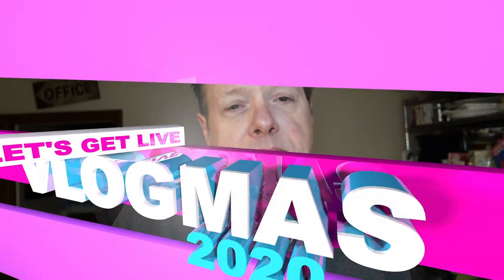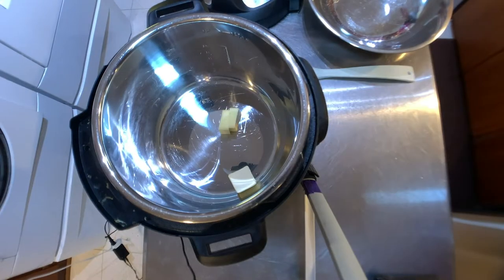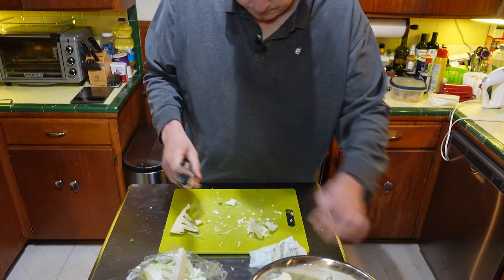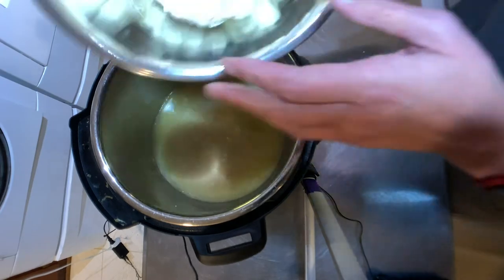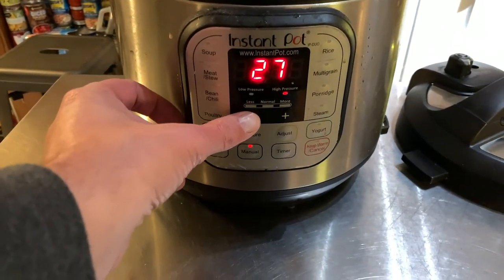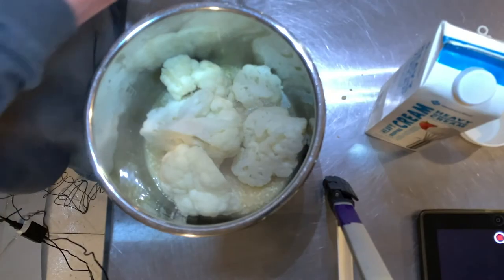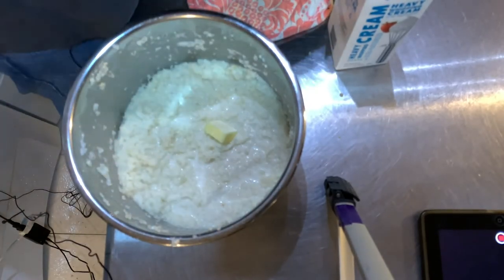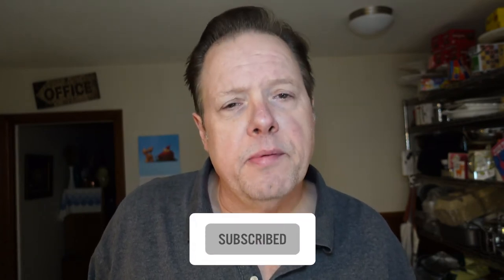Instant Pot Mashed Cauliflower - Vlogmas 2020 - Ep 16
Pretty easy, healthy, keto-friendly, and tastes almost like real mashed potatoes.

Here's the recipe:

Ingredients:
1 - biggest head of cauliflower you can find
1 - half a stick of butter
1 - big spoonful of minced garlic - the kind that comes in a jar (optional)
1 - cup of chicken broth or chicken stock
1 - 1/2 cup of heavy cream

Tools:
Instant Pot
Potato Masher
Big Spoon
Big Knife

Instructions:
Set the instant pot to 'sauté' and get that going. Cut the half stick of butter into quarters - 4 tablespoons total. You can use the wrapper on the stick if you want to measure (this allows the butter to melt faster). Put the butter in and let it melt.

While that's melting, use your Big Knife to cut up that cauliflower, and set it aside. Take out the stem and core. Cut the florets into small chunks, it'll be easier to mash up.

After the butter is melted, add a big spoonful of garlic. Let that simmer for about a minute. Get that garlic-y smell going in the kitchen. It's great.

Add the chicken stock. Stir it in and mix it all up.

Turn off the saute function.

Now put in the cut up cauliflower.

Seal the lid on the pot. Set the vent to 'sealing'.

Click on MANUAL on the pot - set the time to 6 minutes

After that's done, I do a 'quick release' - I move the vent to 'release' and let the steam out.

Then mash it up. Add the heavy cream. Mix it all up real good. Add more butter if you want. Salt and Pepper to taste.

** BONUS ** you can also serve topped with grated cheese - probably not 'keto' but it's excellent.

Big Promotions!

c.2020 Biggerfish, Dallas TX USA
381 Casa Linda Plaza, Suite 200
Dallas, Texas 75218 USA